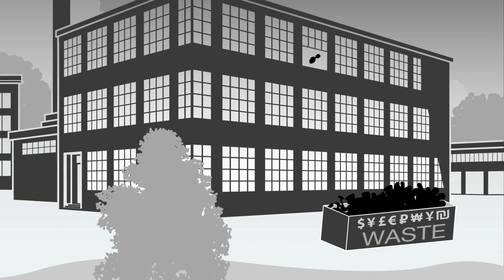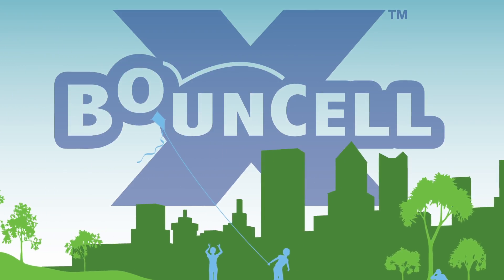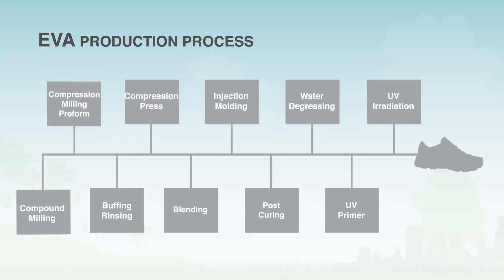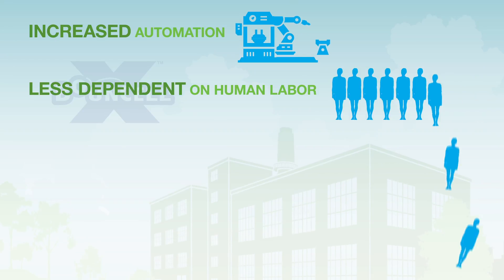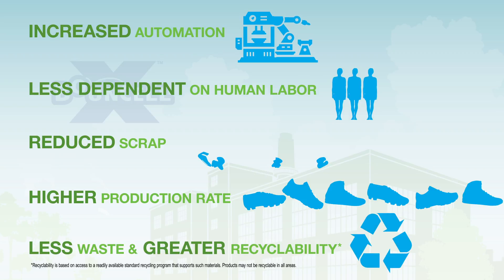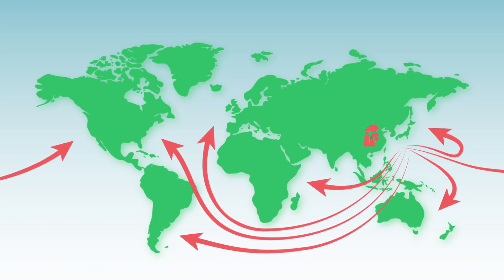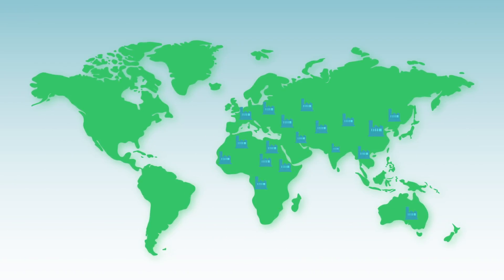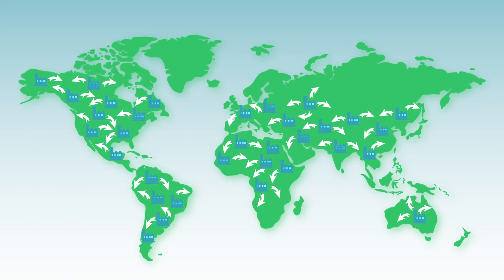BounCell-X Take Your Performance Further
In our first video, you saw how pressure, impact and terrain influence a running shoe’s function and how BounCell-X can take performance to a new level. Now, see how BounCell-X increases performance on the manufacturing side.